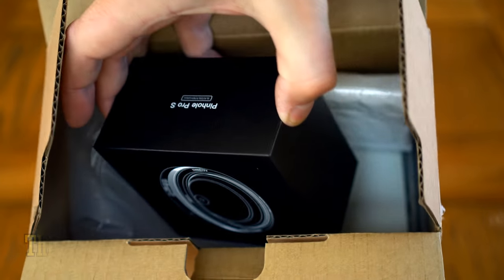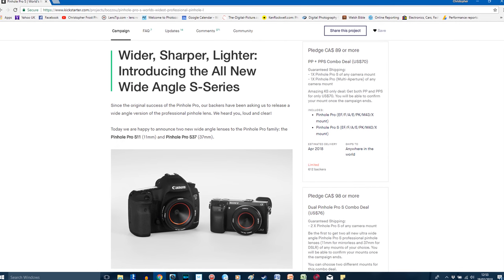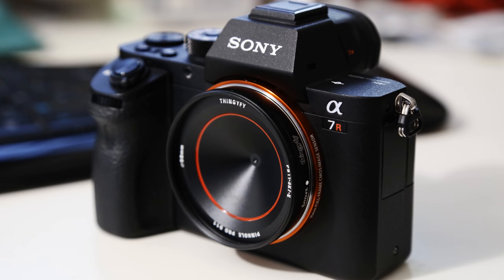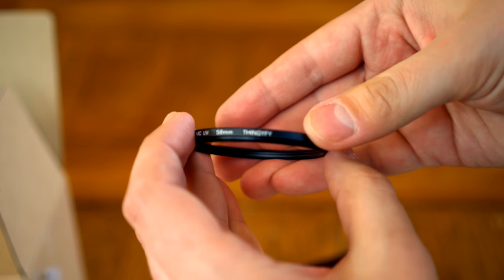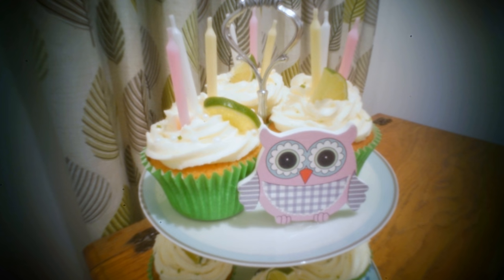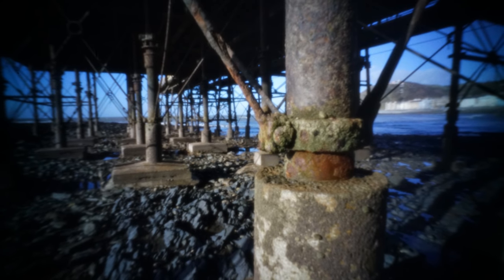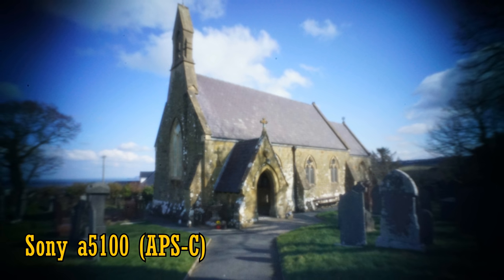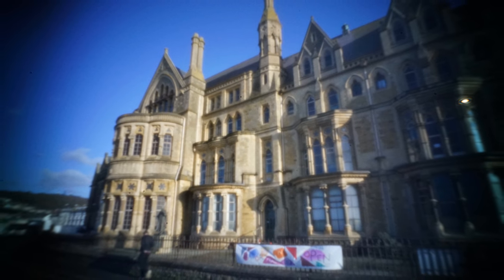Weird "lens" reviews: Thingify Pinhole Pro S (11mm)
"Lens" because technically...it's just a hole. This is the 11mm, ultra wide angle Thingify Pinhole Pro S version, for mirrorless cameras only.

All pictures taken by me on Sony a7r ii and a5100 cameras.